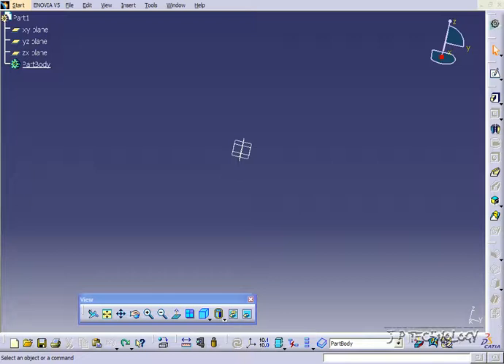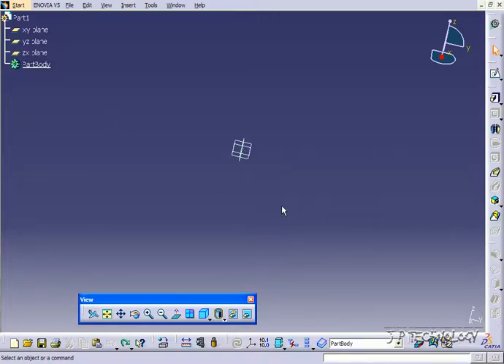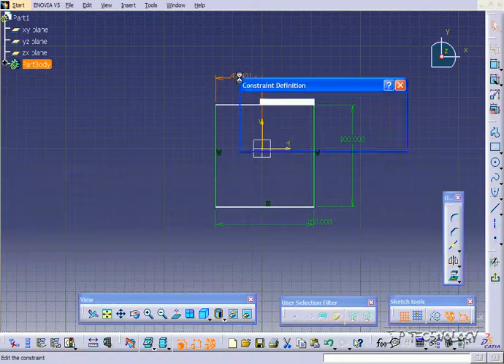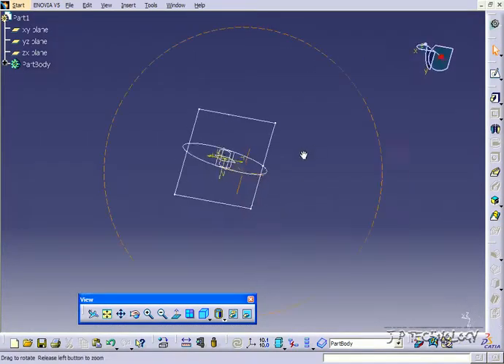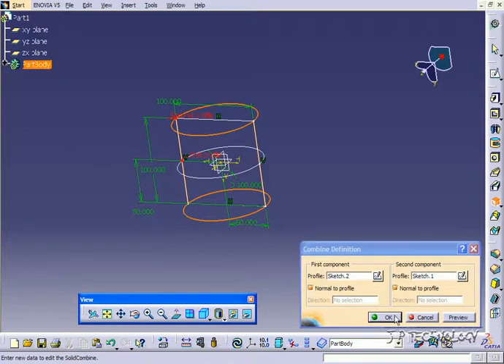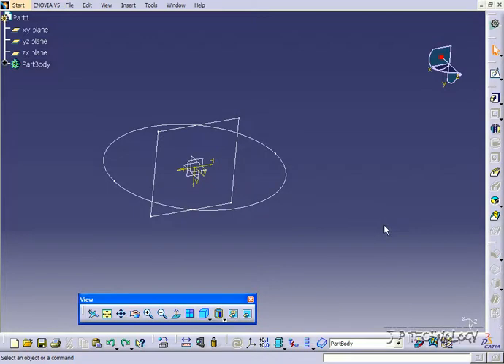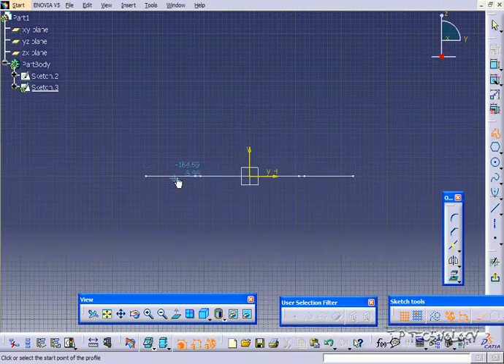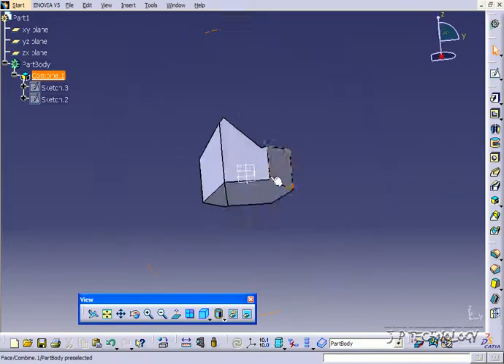51 Solid Combine